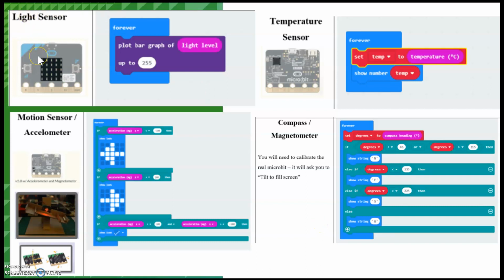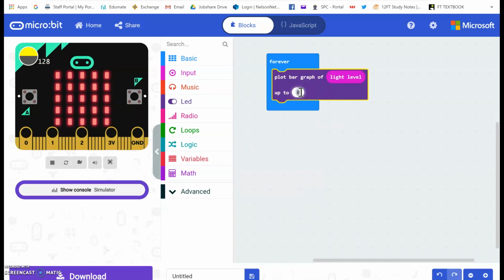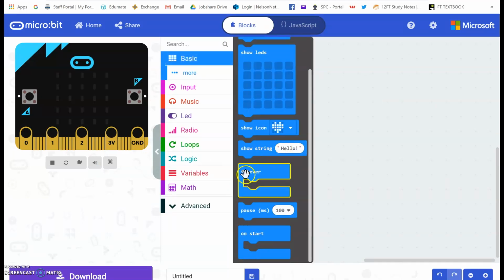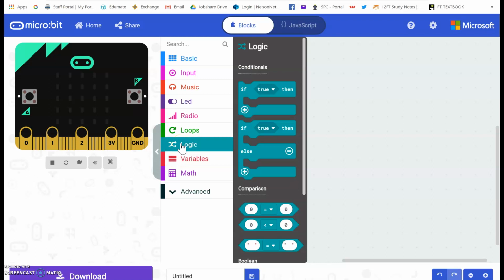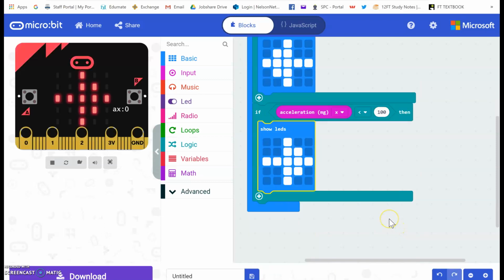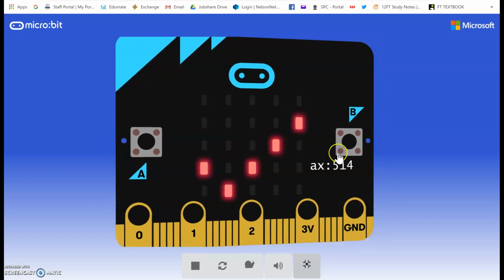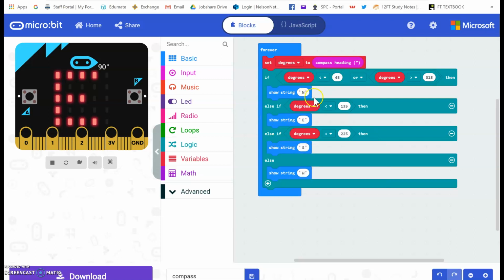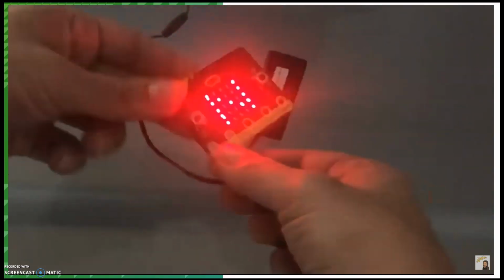Game On: Task 2